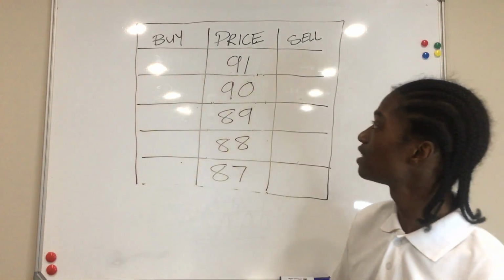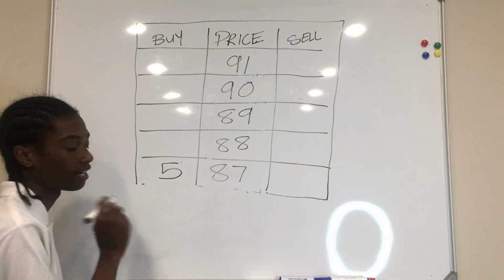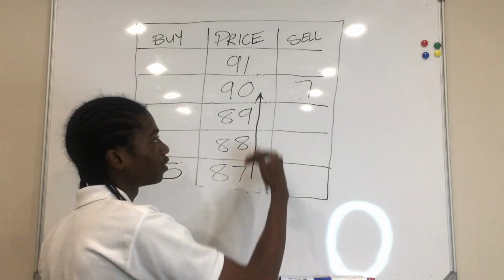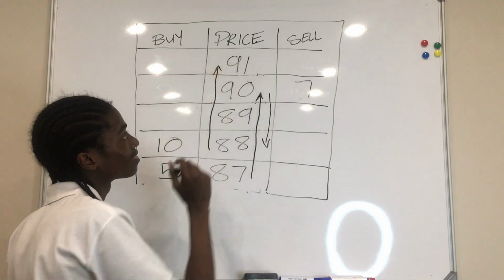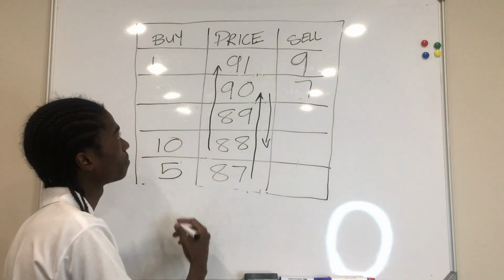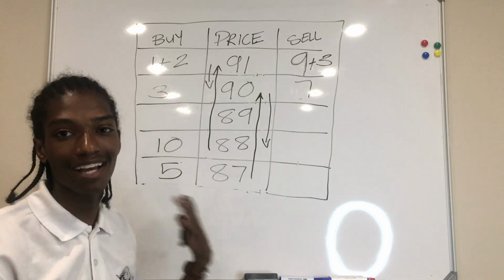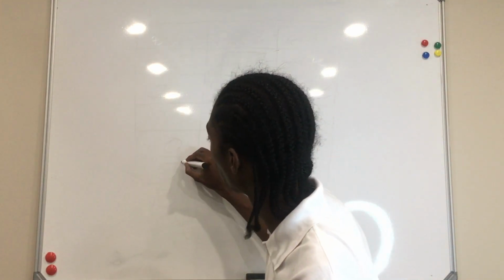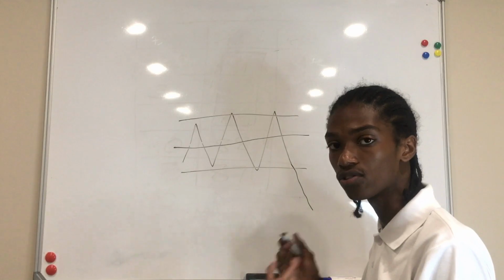Trading: Why every market moves!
This video goes into the dynamics of why markets move introducing and showing in a visual representation the law of supply and demand. We dive into the concepts of Fair value areas and imbalances in the market.